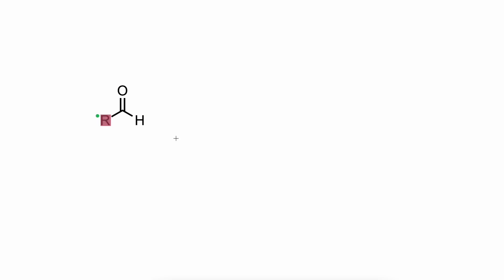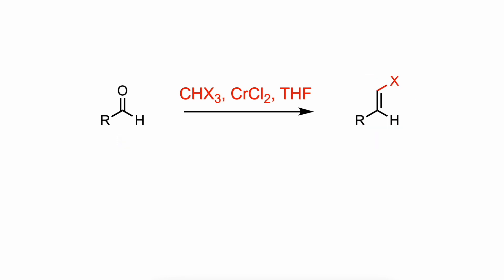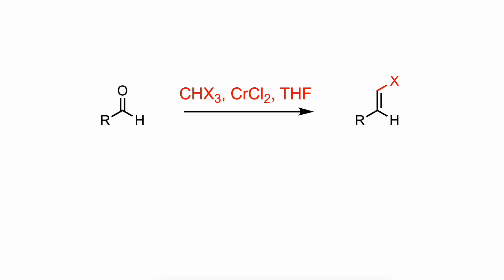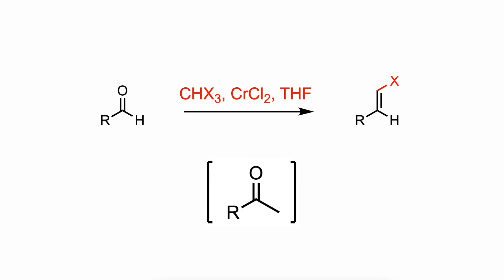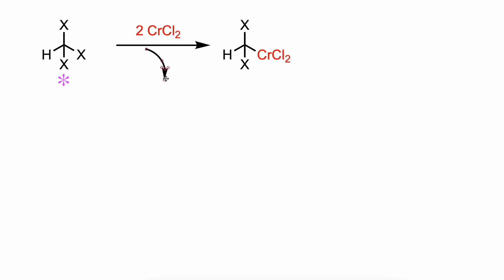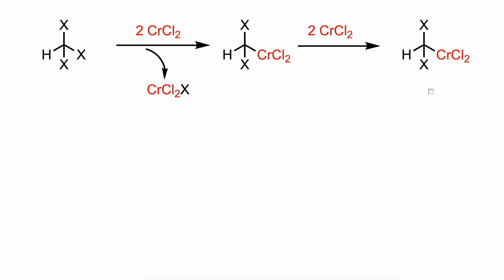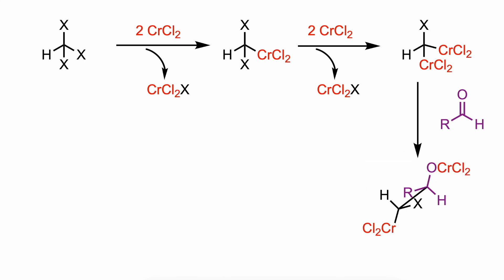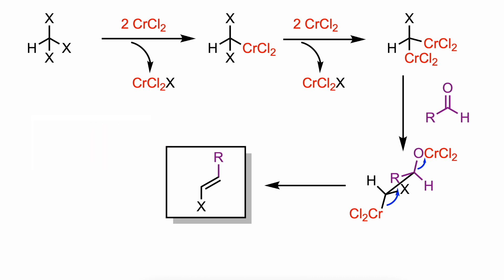Takai Olefination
The Takai Olefination is the chromium(II)-mediated one-carbon homologation of aldehydes with haloform. The haloform used can be iodoform, bromoform, or chloroform, being iodoform the most reactive and chloroform the one that gives the best E-selectivity. One main advantage of this reaction is the E-configuration of the double bond that is formed. However, the reaction requires the use of at least 4 equivalents of chromium chloride.

Reaction mechanism:
1. The haloform reacts with two equivalents of chromium chloride, and the chromium (II) species is oxidized to chromium (III).
2. This generates a geminal dichromium species that is nucleophilic and attacks the aldehyde in a 1,2-addition.
3. Finally, both chromium bearing groups engage in an elimination step. In the Newman projection it can be seen how the steric bulks of the chromium groups and the steric bulks of the alkyl and halogen groups drive this reaction towards the anti elimination.

Example #1: J. Am. Chem. Soc. 2020, 142, 573.
Example #2: Org. Lett. 2015, 17, 756.